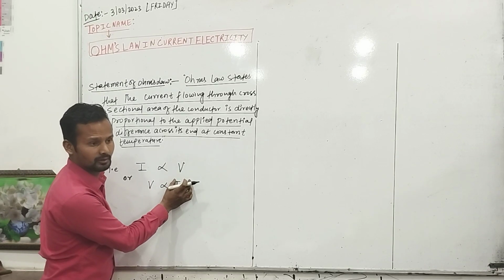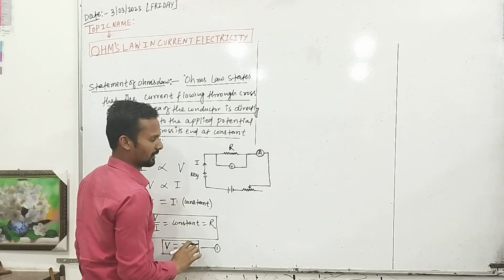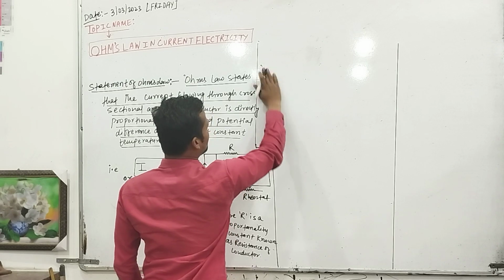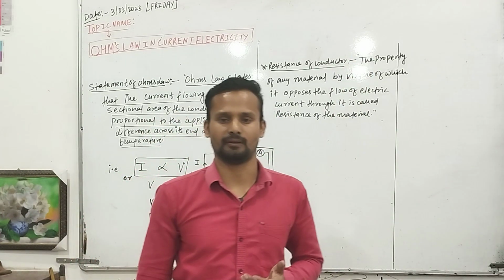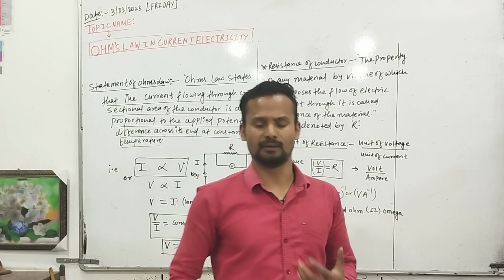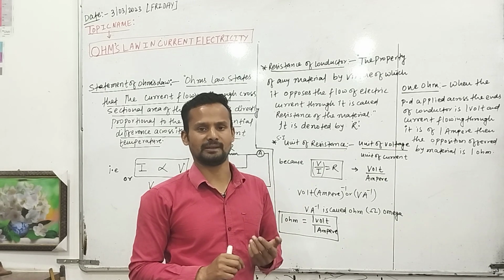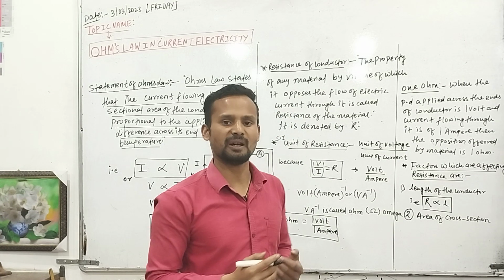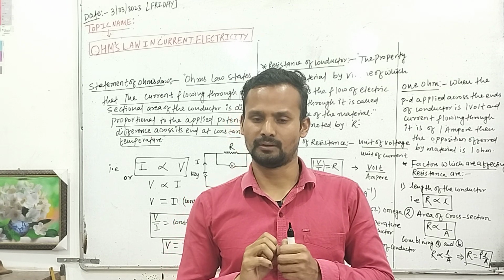ohms law part-2